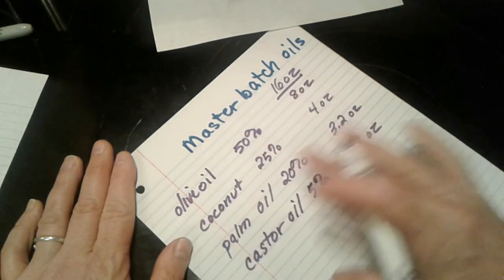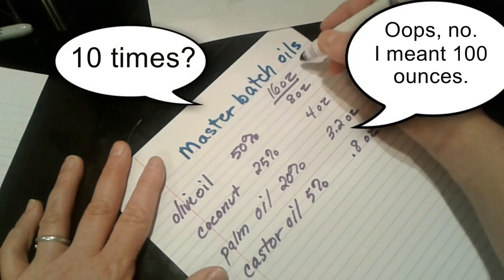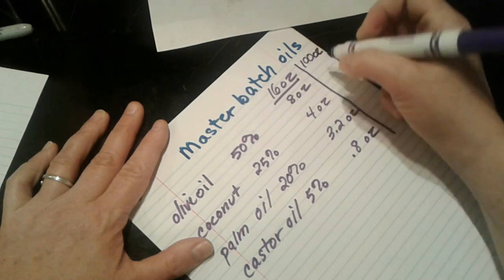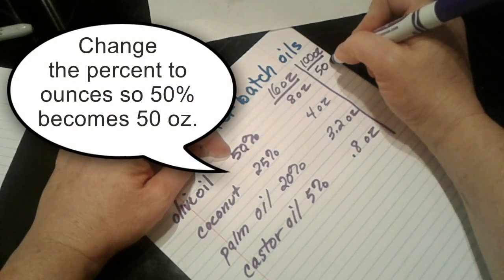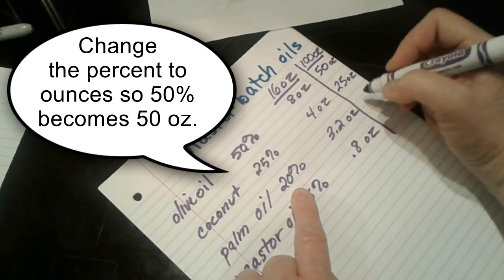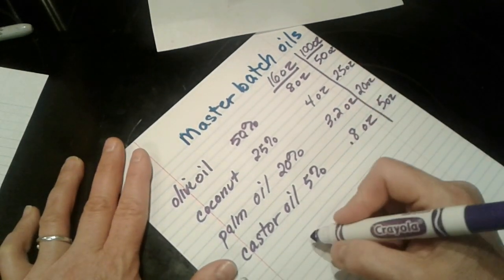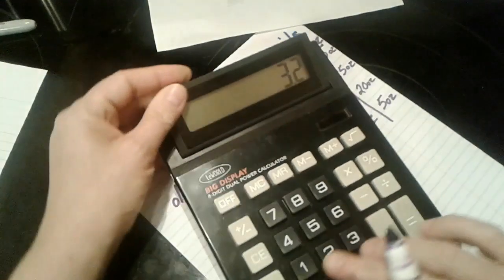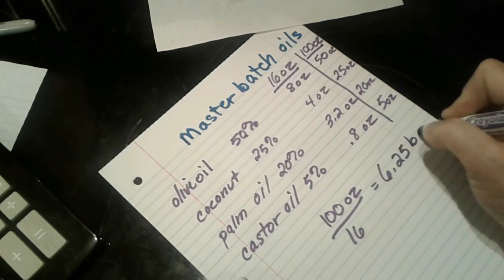Master Batch Soap Making Math (My Method) Cold or Hot Process / How to / Part 1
Weighing ingredients is one of the most time-consuming parts of soap making. When you master batch your oils, you weigh out your soap oils in larger quantities to save time.

I'm not sure how other people master batch their oils for soap making, but here's the math I use.

If you have a different or better technique, I'd love to hear from you!

This is part 1 of 2 master batch videos. The next one explains how to use a soap calculator with your master batch of oils.